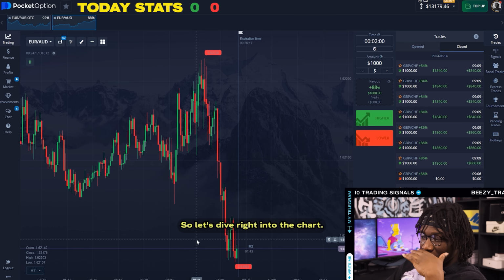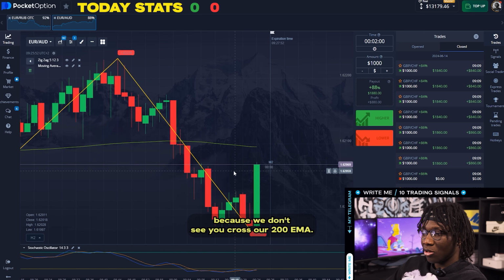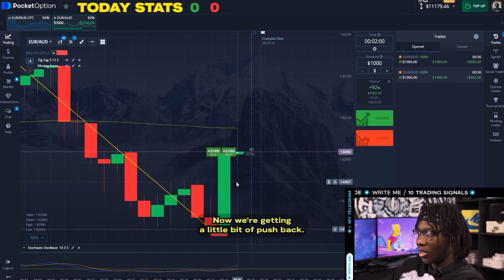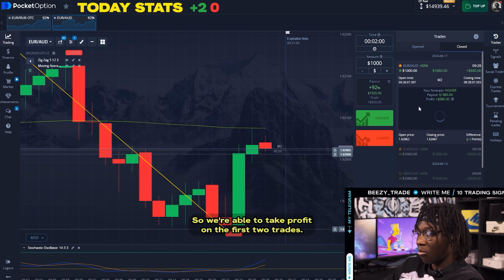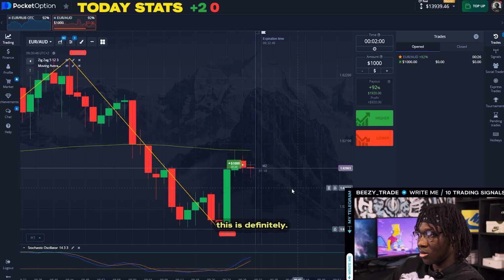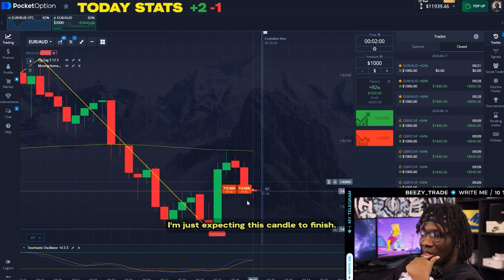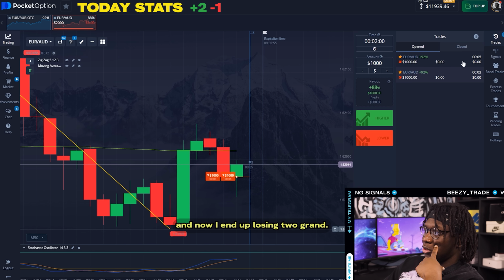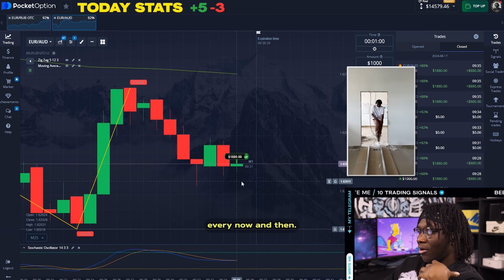Pocket Option Live Strategy | How to Improve Your Binary Options Trading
In this video, I’m sharing a valuable lesson on how to reset your mindset when trading on Pocket Option, especially if you’ve hit a slump. I go through my live Pocket Option trades, explaining each step and analyzing the market movements using indicators like the 200 EMA and Stochastic Oscillator. I’ll show you how I adapt my Pocket Option strategy, like switching time frames, to improve results. Stick around to learn how to better read binary options signals and strategies that can boost your Pocket Option trading game. And remember, patience and careful timing are key. Let’s keep it real and profitable, gang!